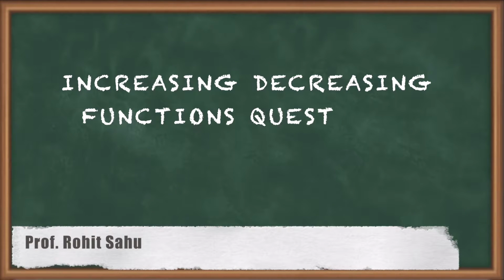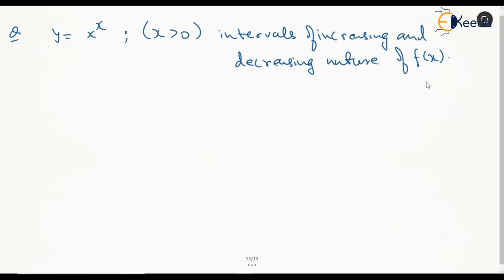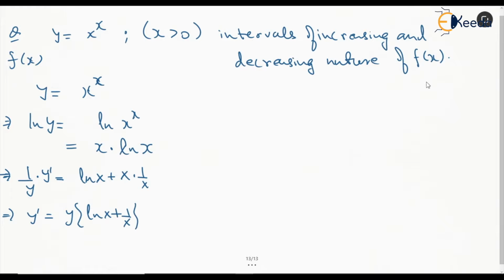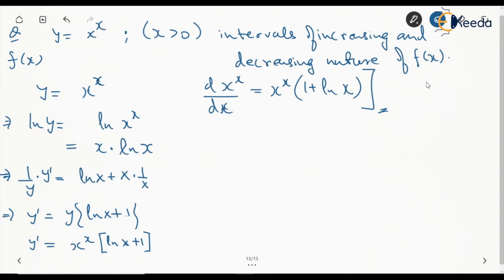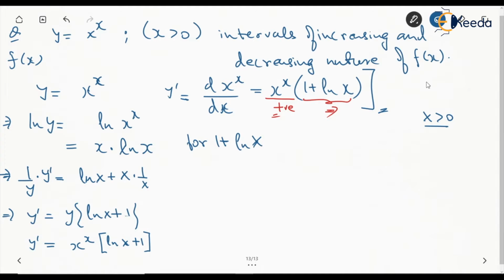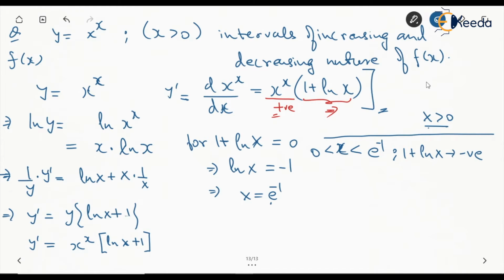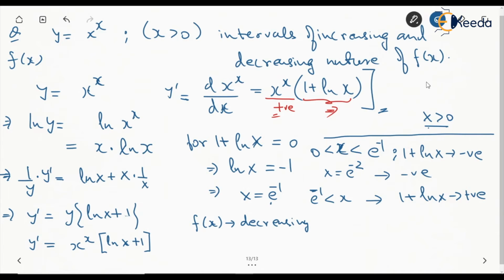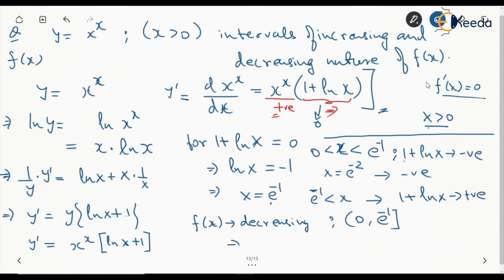Calculus in Depth: Increasing-Decreasing Question-2 | GATE | COMPUTER SCIENCE ENGINEERING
Welcome to our comprehensive tutorial on "Calculus in Depth: Increasing-Decreasing & Maxima-Minima" for GATE Computer Science Engineering (CSE) aspirants.

In this video, we delve deep into the fascinating world of Calculus, focusing on the concepts of Increasing-Decreasing functions and Maxima-Minima. These are fundamental concepts in Calculus and are crucial for the GATE CSE examination.

We start by introducing the basics of Calculus, followed by a detailed explanation of Increasing-Decreasing functions. We then move on to the concept of Maxima and Minima, explaining how these concepts are used to determine the maximum or minimum values of a function.

Throughout the video, we provide numerous examples and practice problems to help you understand and apply these concepts effectively. We also provide tips and tricks to solve problems quickly, which can be very helpful during the GATE examination.

By the end of this video, you will have a solid understanding of these Calculus concepts and will be well-prepared for the GATE CSE examination.

So, whether you're a beginner just starting out with Calculus or an experienced student looking for a refresher, this video is for you. Join us on this journey into the world of Calculus and let's ace the GATE CSE together!

Happy Learning.